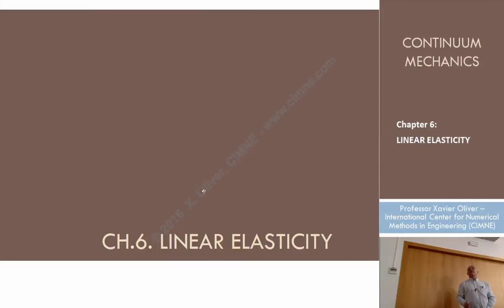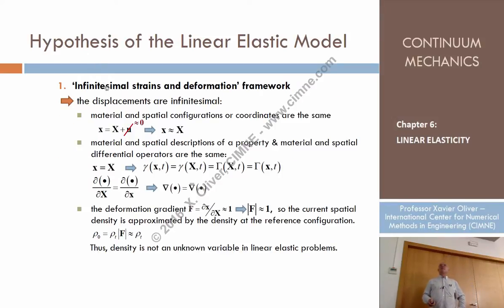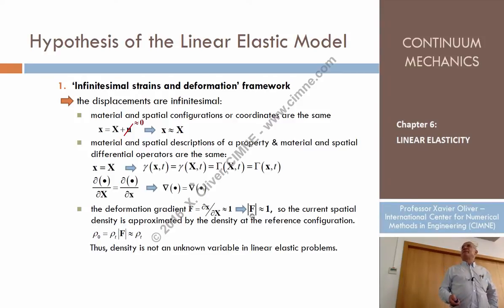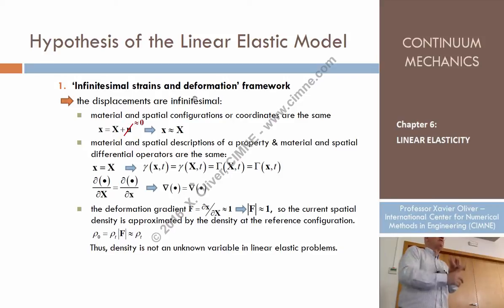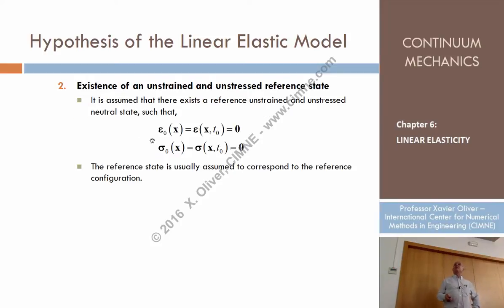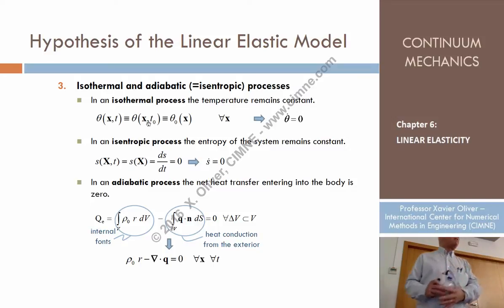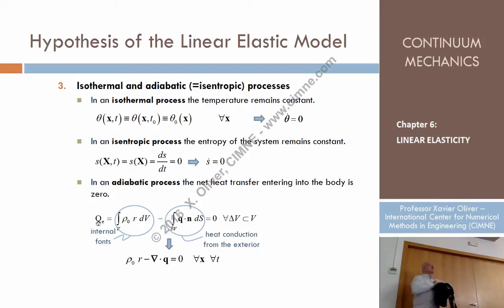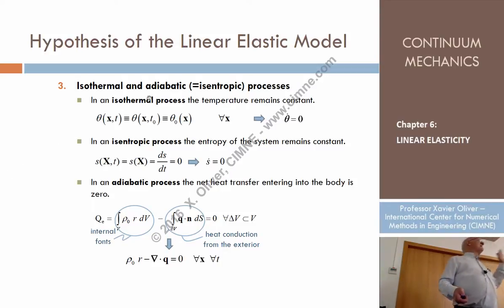Continuum Mechanics - Ch 6 - Lecture 1 - Hypothesis of the Linear Elasticity Theory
Lecture 1 - Hypothesis of the Linear Elasticity Theory
Content:
1.1. Hypothesis of the Linear Elasticity Theory